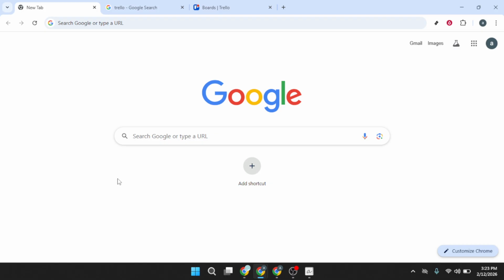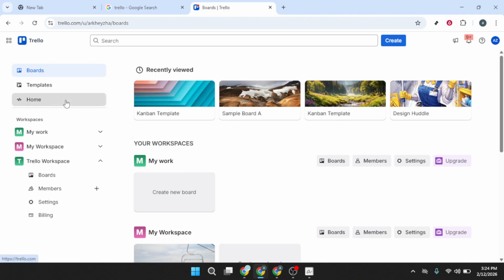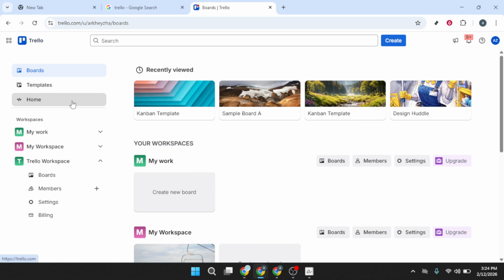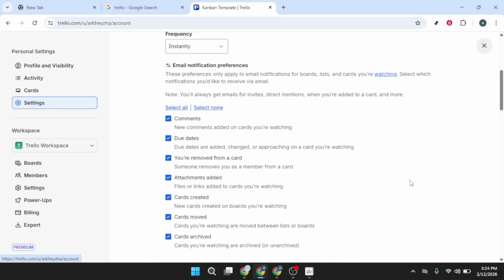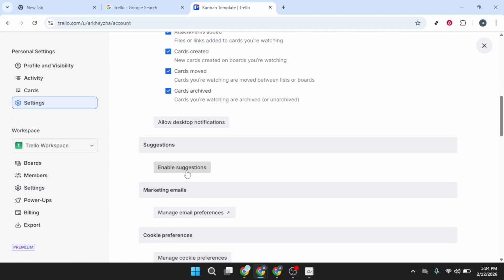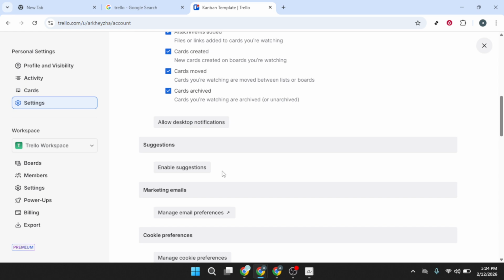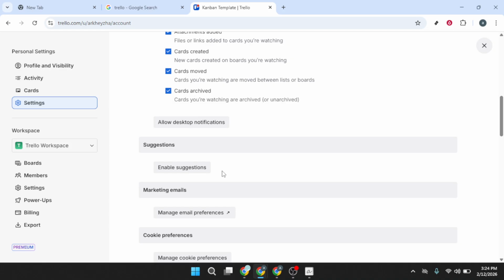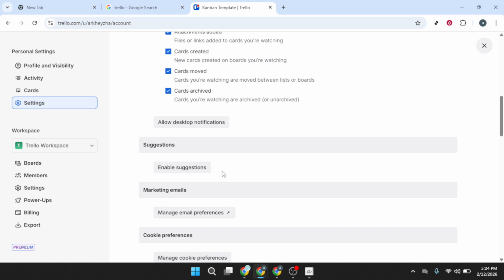How To Disable Suggestions In Trello (Easy Guide)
In this video, we discuss maintaining a clean interface and how to disable suggestions generated by the platform. We walk through your account settings to turn off smart suggestions and remove clutter trello adds to your workflow in 2026.

00:00 Intro

00:14 Accessing Trello Website

00:34 Navigating to Account Menu

00:55 Accessing Settings

01:06 Disabling Suggestions

01:33 Helpful Tips & Summary